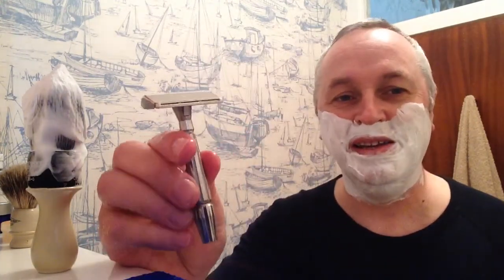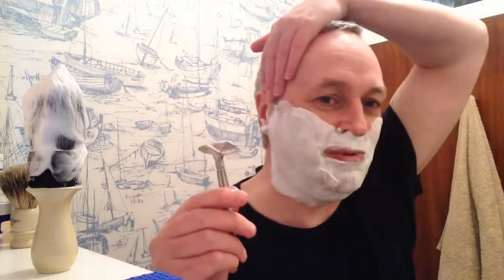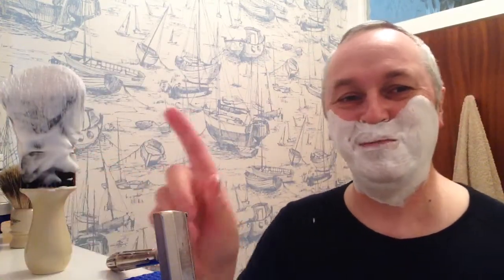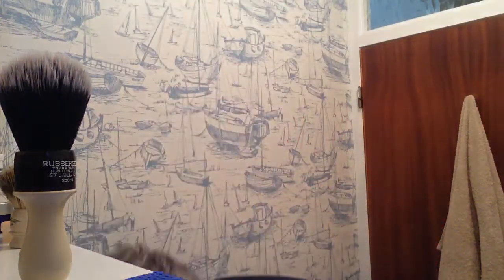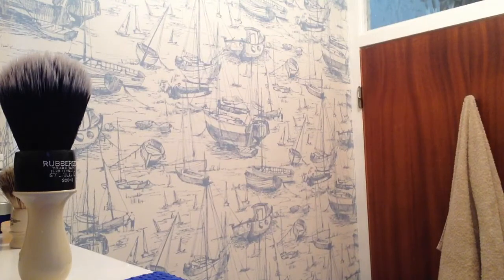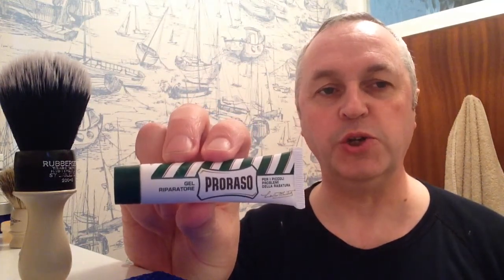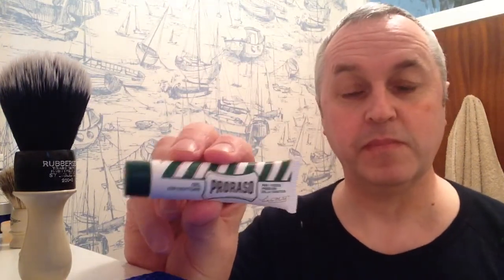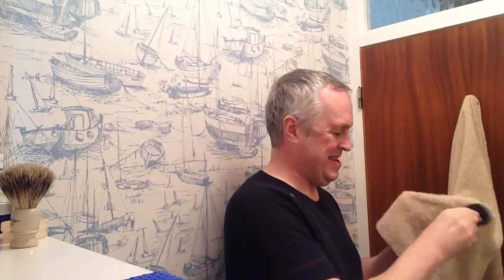The APShaveCo 24mm Tuxedo knot . A review and shave.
Hey guys. This week I'm shaving with my restored 200-3 shaving brush with a new 24mm Tuxedo knot from the APShaveCo. The black synthetic knot with it's white tips looks stunning. I'm loving the Phoenix and Beau Solaris shaving soap that I'm using today and getting a great shave with the Gem Micromatic bullet tip SE razor using a Personna Gem SE razor blade. I used some Prorasso repair gel today (oops) and finished with a drop of Nivea Sensitive aftershave balm and a squirt of Prorasso Eucalyptus and Menthol aftershave lotion. Lovely.